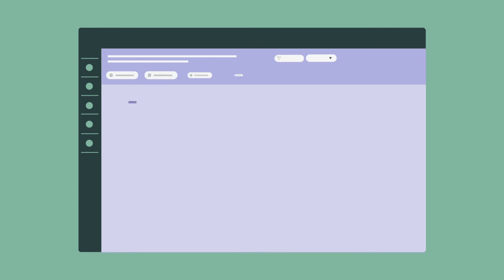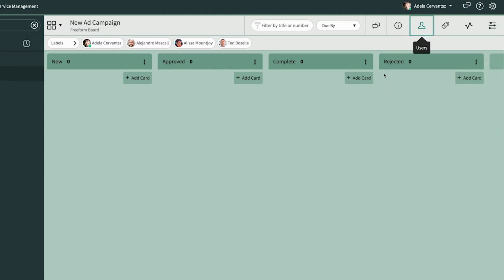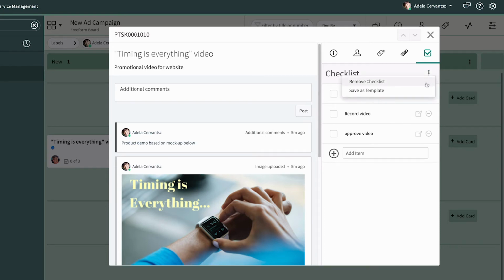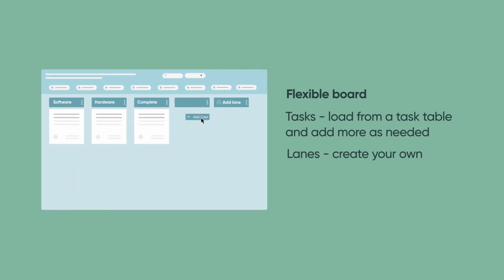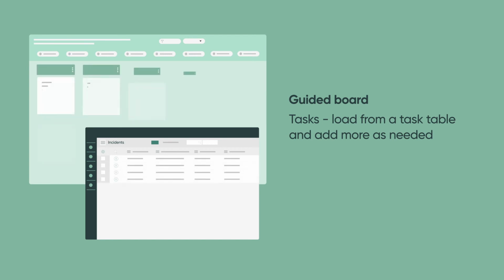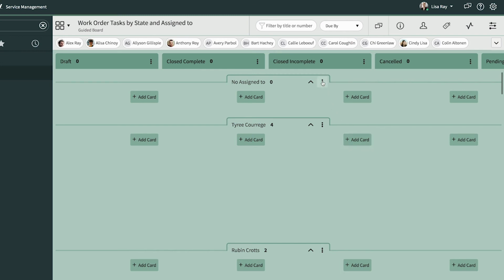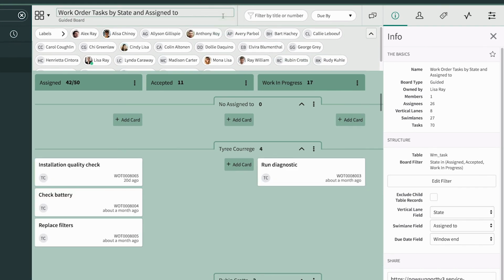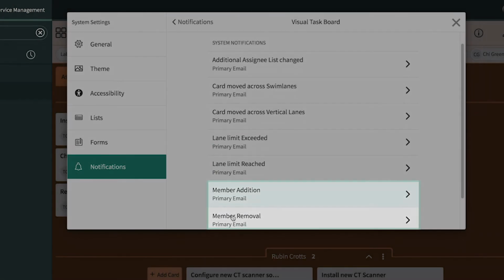Visual Task Boards overview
Overview of ServiceNow Visual Tasks Boards in the New York release.

This video applies to UI16, the latest version of the user interface, in the New York release. It may apply to future releases as well.

This video covers:
00:29 Creating a freeform board
01:22 Creating task cards
03:30 Creating a flexible board
04:58 Creating a guided board
06:13 Configuring a task board